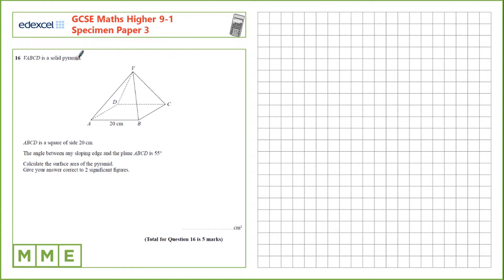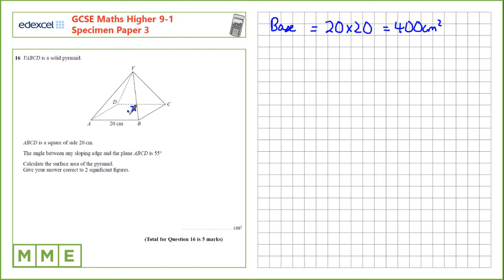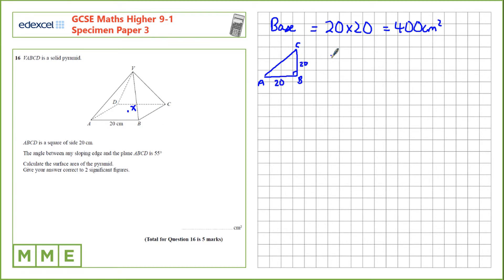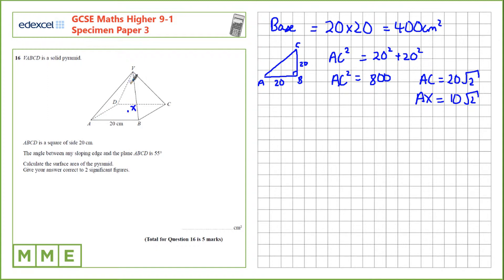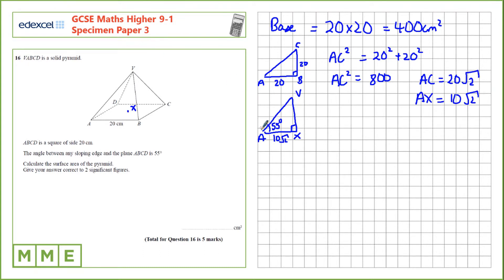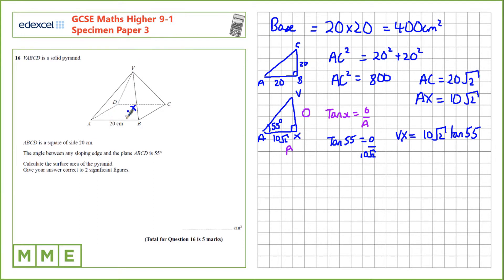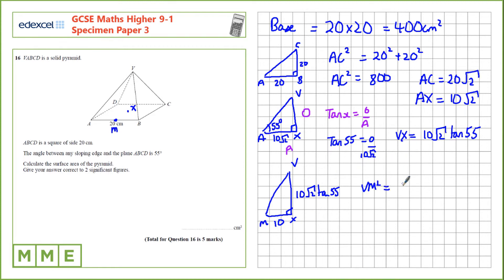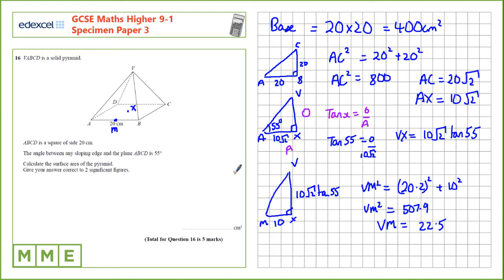GCSE Maths EDEXCEL Higher Specimen Paper 3 Q16 Pythagoras in 3D